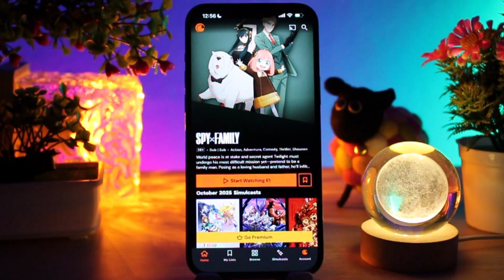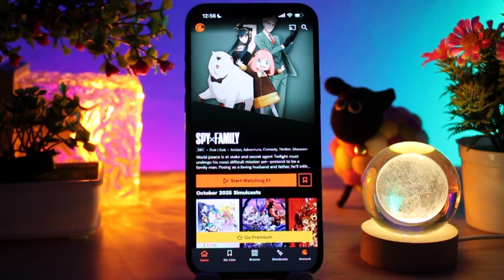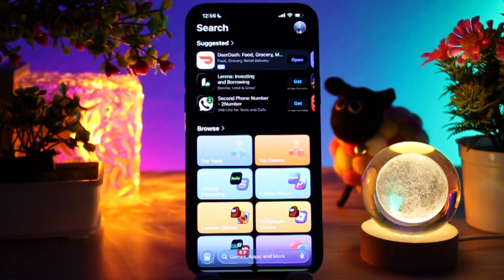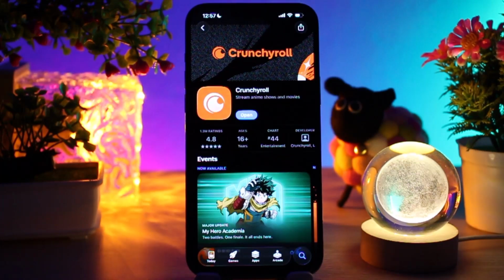How to Fix Crunchyroll Error Code 5 Easily - Here's How You Can Do It // 2026 Edition